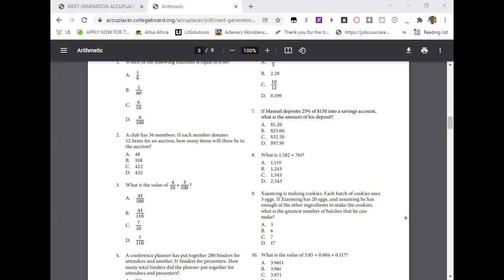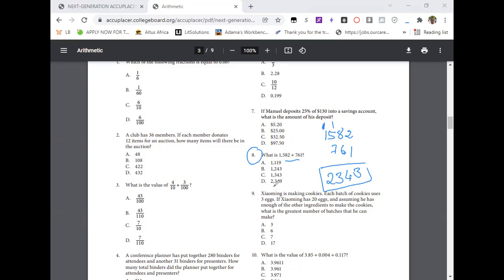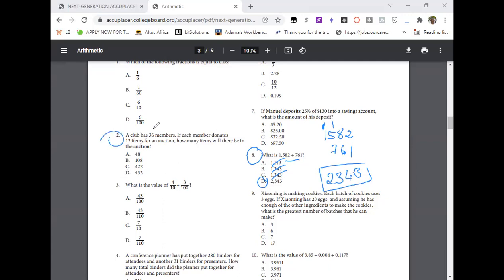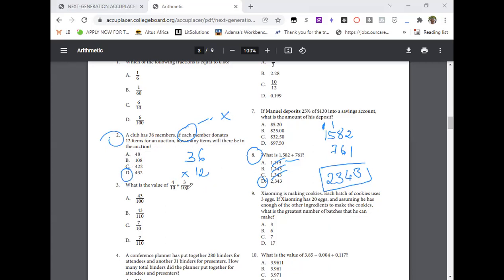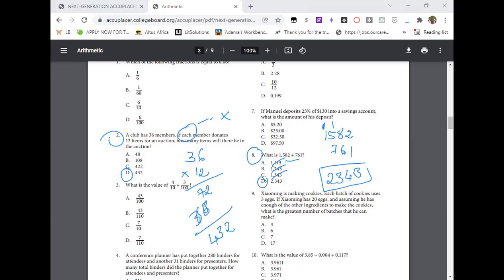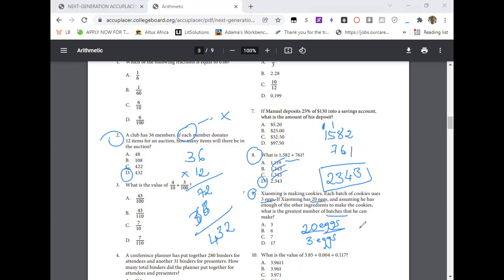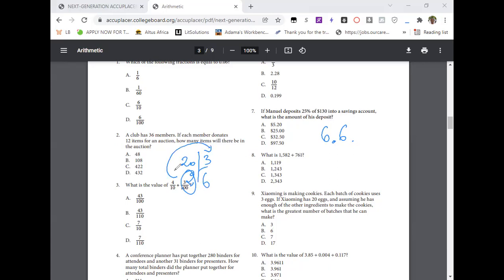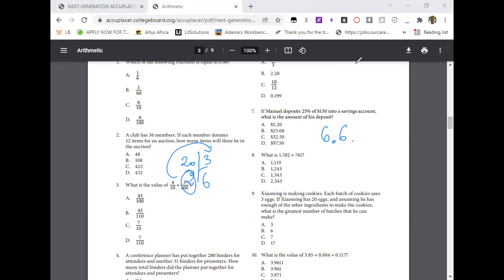Accuplacer Next-Gen Arithmetic Part 02: Whole Numbers | Practice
This is a full course for those taking the Accuplacer next Generation test.
Topics covered are below:
Practice of Lecture 01